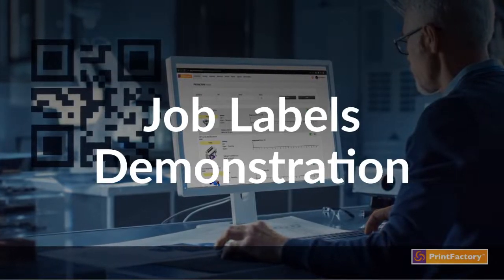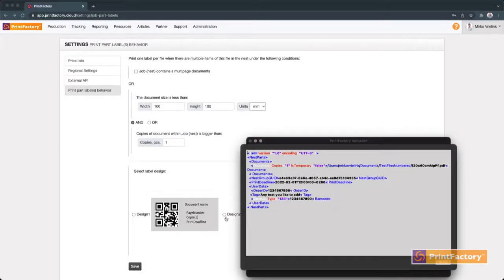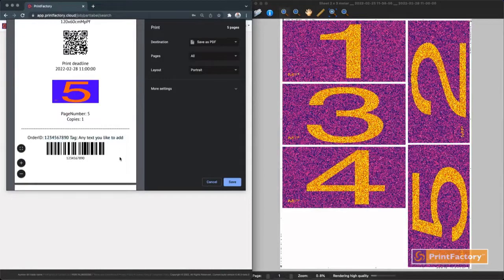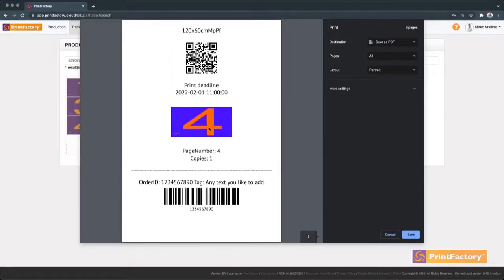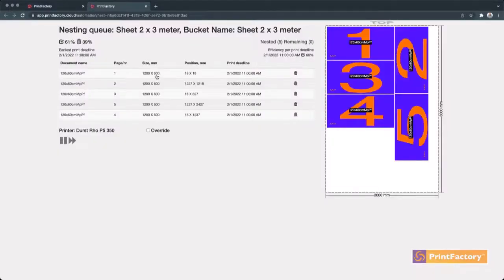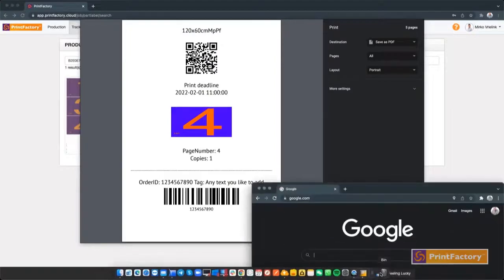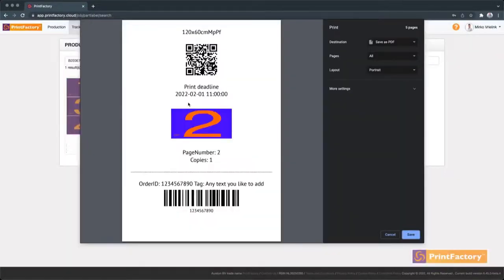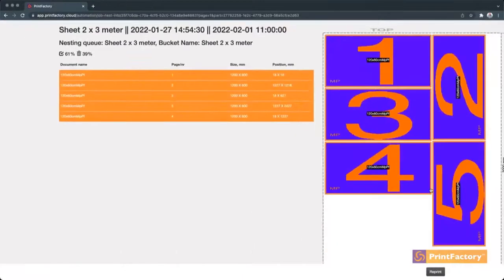Job Labels, Job Part Labels (Tickets) and tracking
Available from version 6.5.0